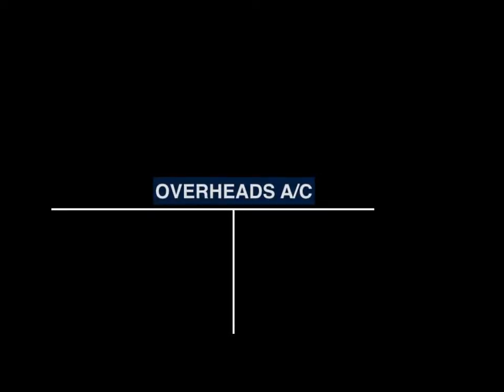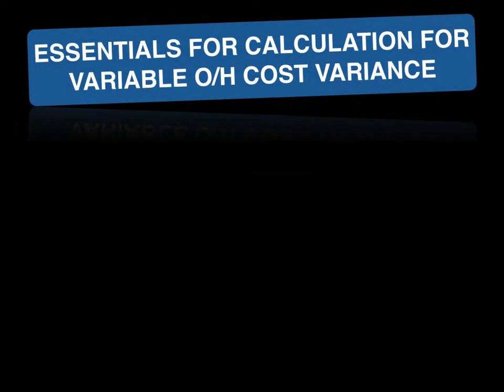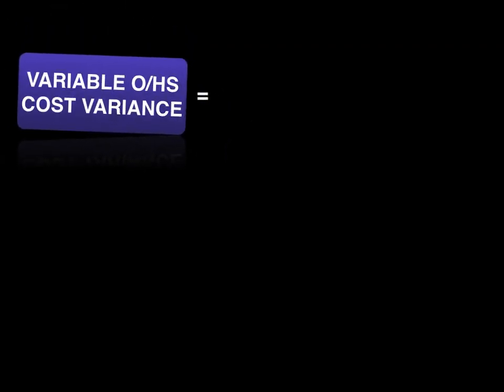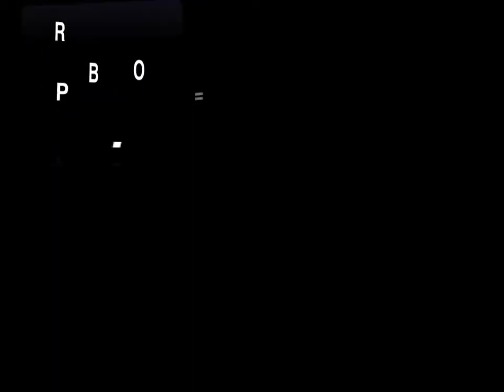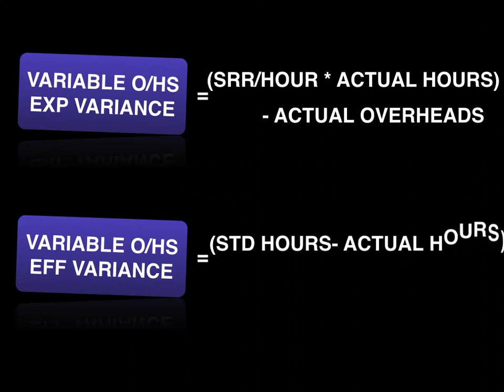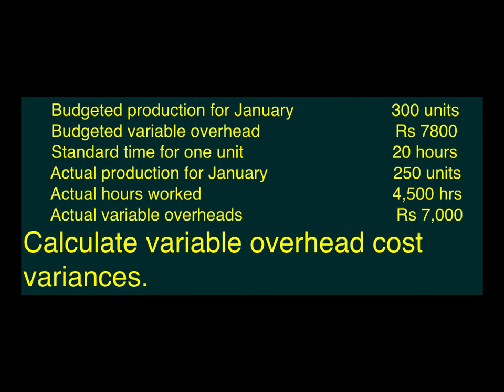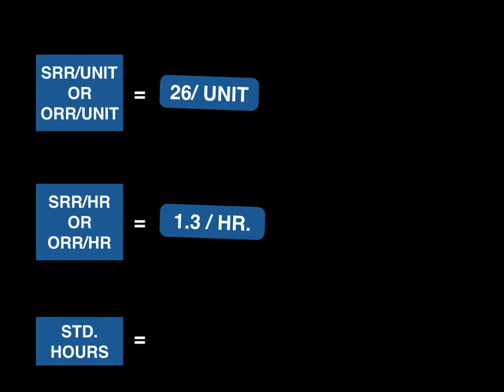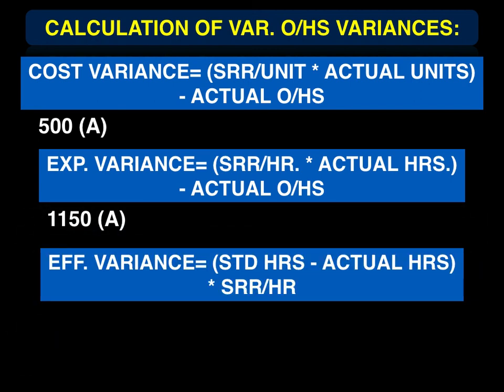CQR 5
COSTING QUICK REVISION BY ABHIJIT SENGUPTA (AB SIR).